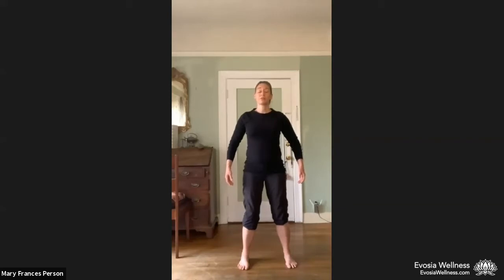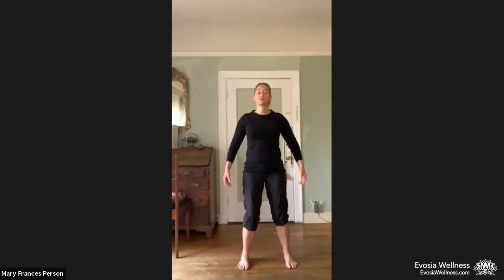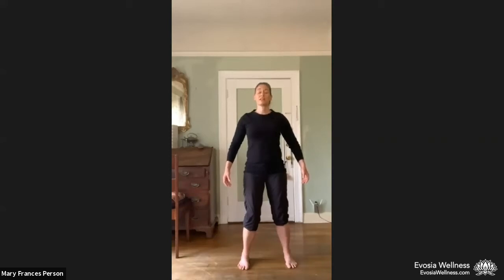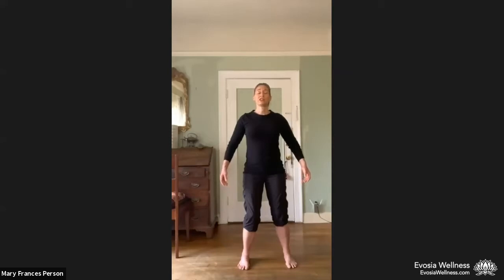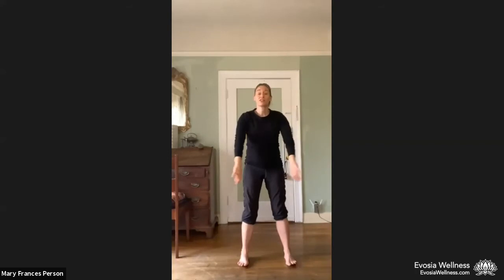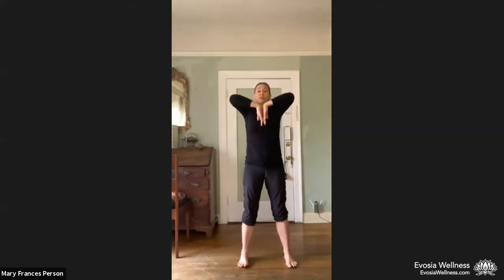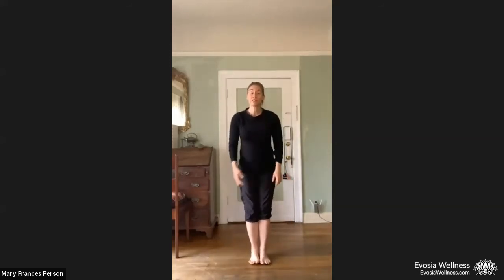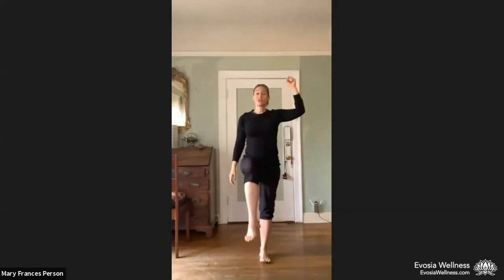Medical Qigong Class 99: Basic 8 Meditation Practice plus Integrating and Using Your 5 Element Gifts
Mary Frances leads our morning meditation practice of the Basic 8 Qigong series. Afterwards, Henry gives a talk bringing together 5 Elements and Chinese Taoist Face Reading and using your gifts.

This is a recorded video from our online live Qigong class. Our class is daily, at 8:15am each morning, and will be ongoing throughout this coronavirus stay-at-home period. Join us by signing up for our classes on Meetup